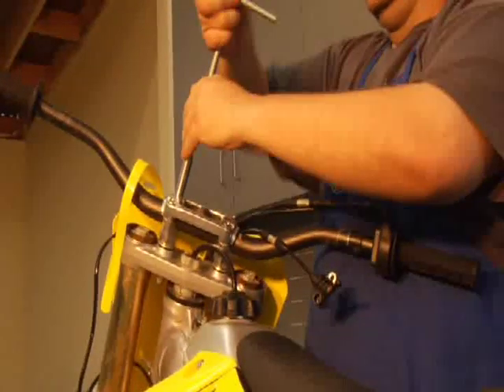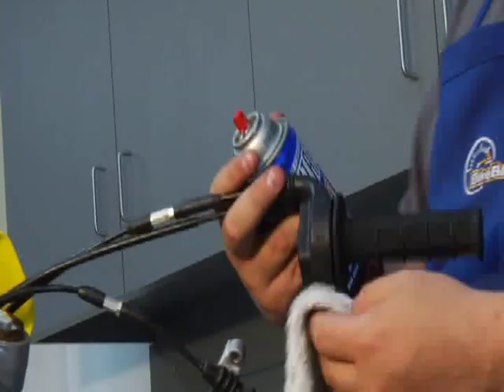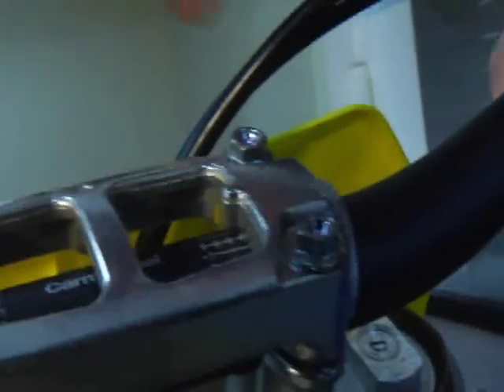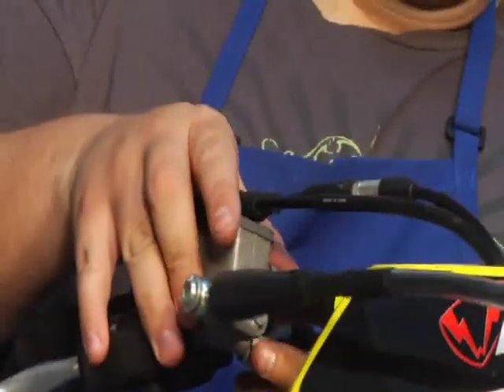Dirt Bike Handlebar Installation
This BikeBandit.com How To Video overviews Dirt Bike Handlebar Installation with Steve Matthes and was produced by Transworld Motocross.

The right set of dirt bike handlebars not only increase comfort and reduce rider fatigue, but provide superb control. Depending on torso and arm length, choices in dirt bike bars will vary. You can find dirt bike handlebars in a number of bends, colors and styles on the BikeBandit.com

Most dirt bike riders choose to upgrade from standard to fat bars for increased durability. Fat dirt bike bars tend to offer more rigidity / feel and aren't damaged as easily in a crash. Some dirt bikes will require new bar clamps to switch from standard dirt bike bars to fat bars which you can find on our